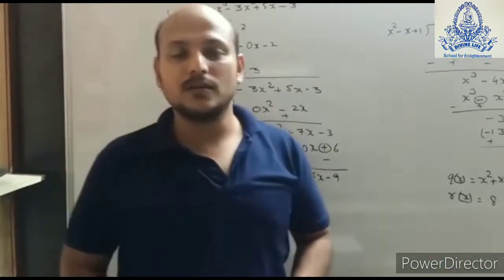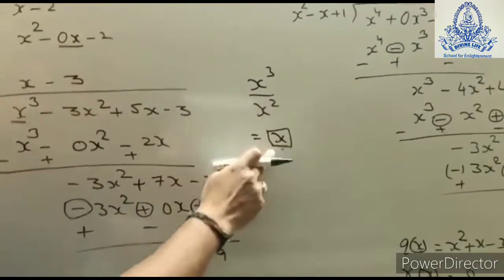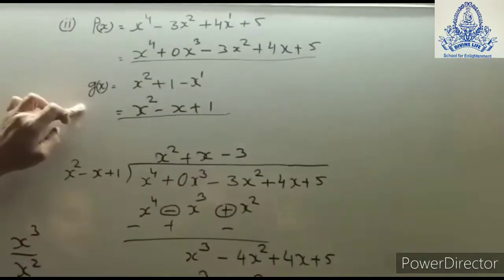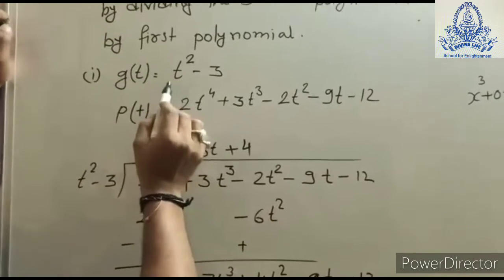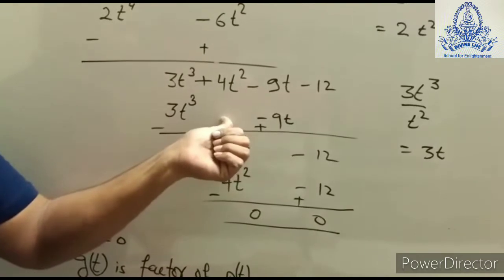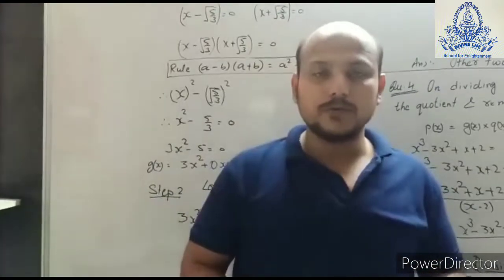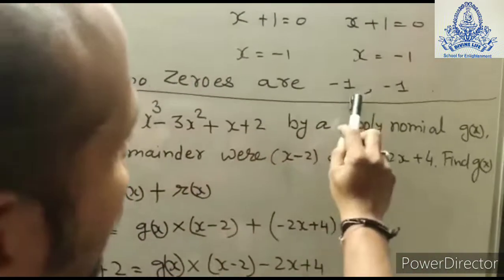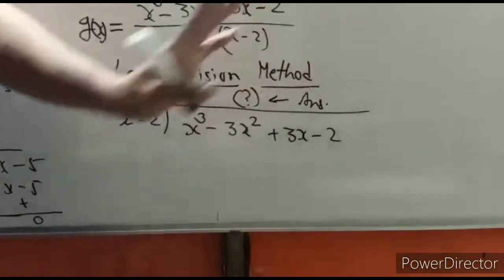10th Mathematics Polynomials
Std - 10th Subject - Mathematics. Topic - Polynomials. Exercise - 2.3 Below link is of Exercise to solve